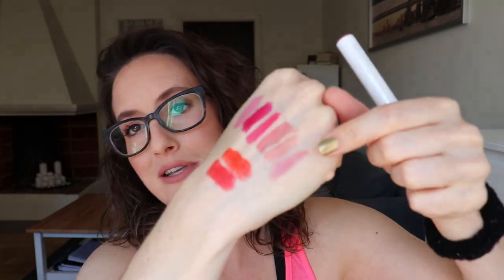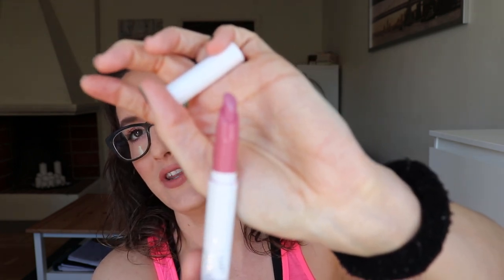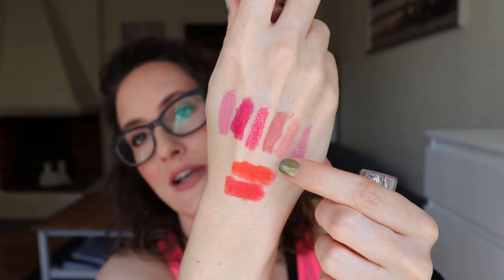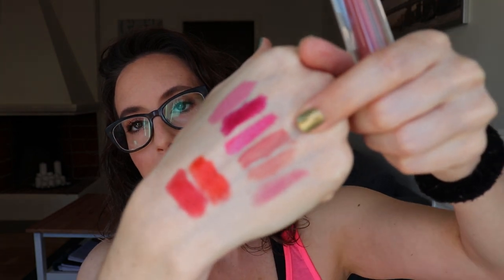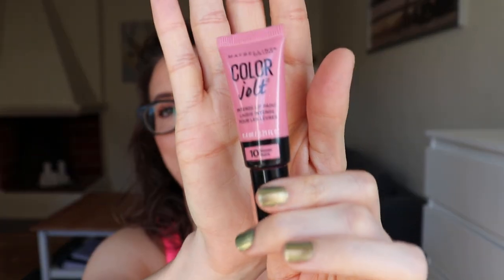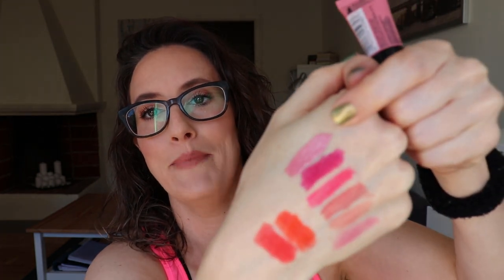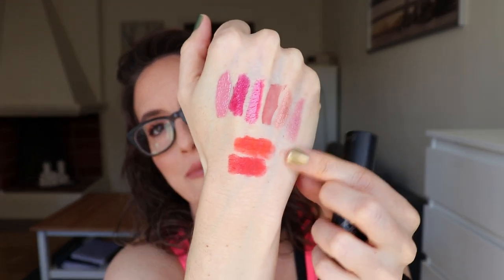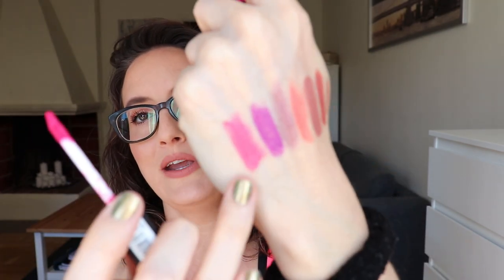Lipstick Roulette ||| Episode 2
This is episode 2 of my lipstick roulette project!
This project was originally started by Elle S. I will be using this project to get a better understanding of my massive lipstick collection. I will randomly choose lipsticks to wear, and I will take notes about my preferences on color, formula, etc.

My numbers so far:
Total used: 14
Really like- 8
I like you, but I don't love you- 4
Try, try again- 1
Declutter: 1

Others who have done similar projects:
Alexandra Sjösten

Be sure to say hello!